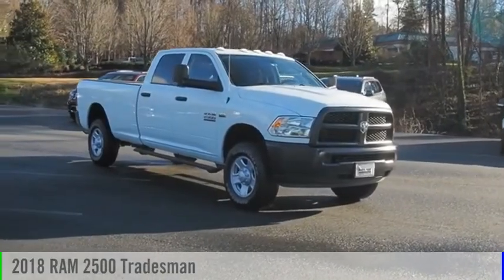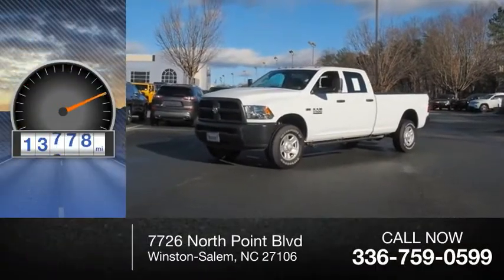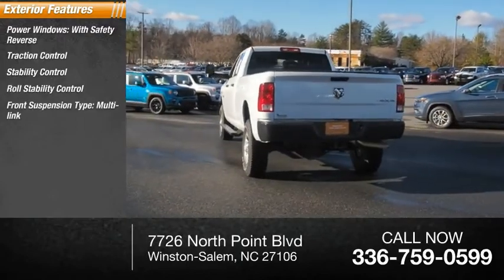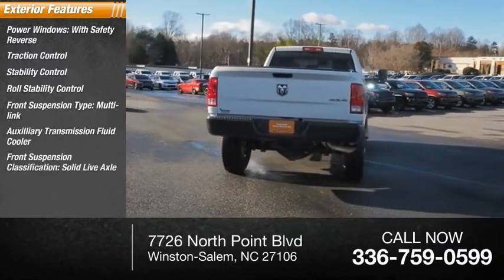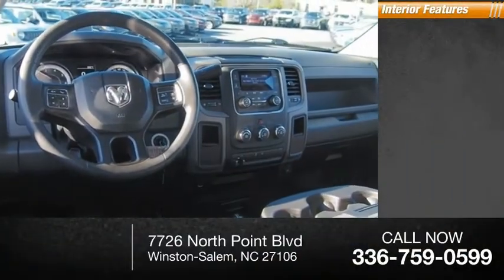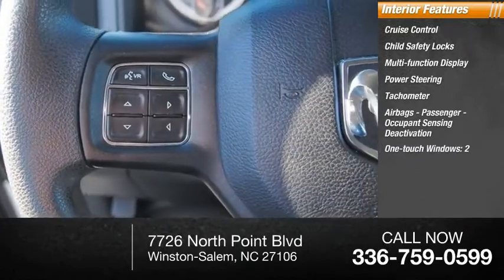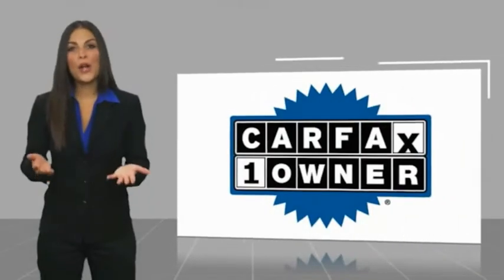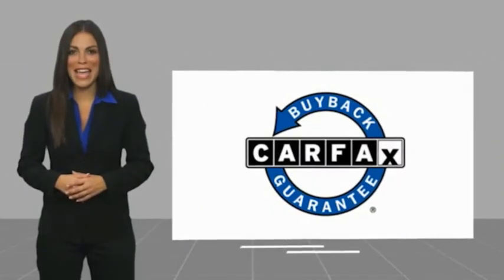2018 RAM 2500 Winston-Salem NC P1120A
2018 RAM 2500 Tradesman